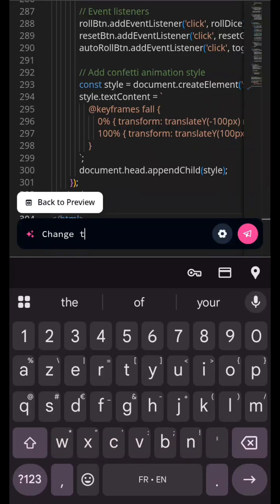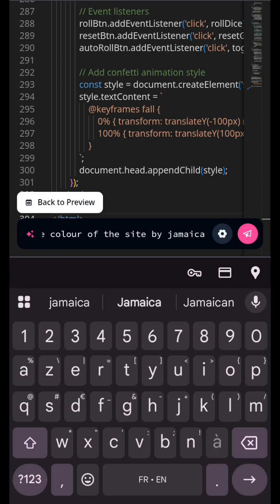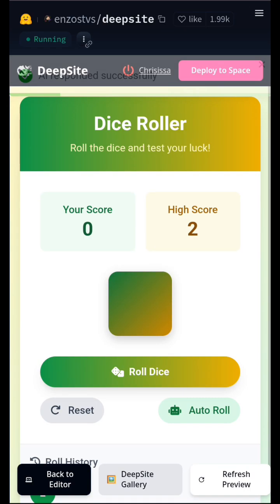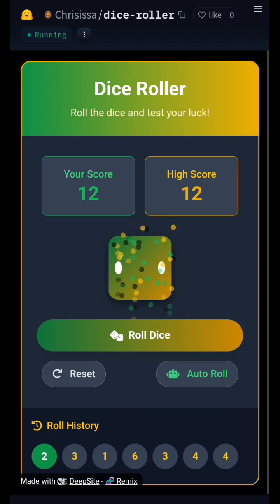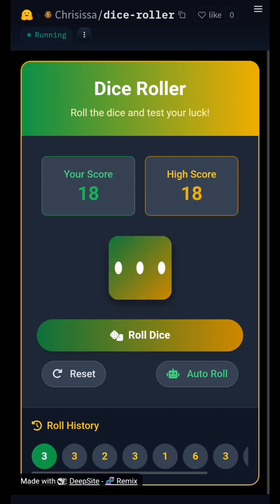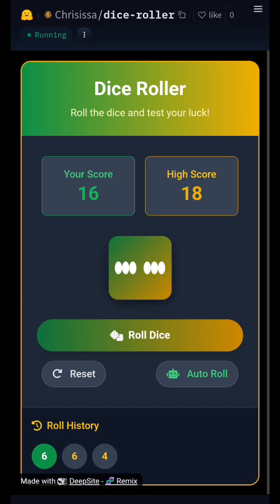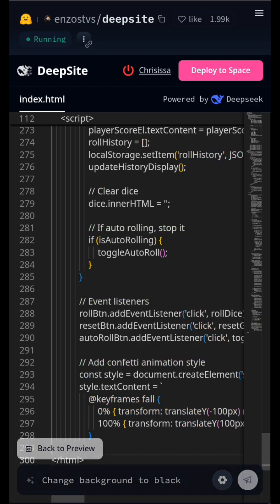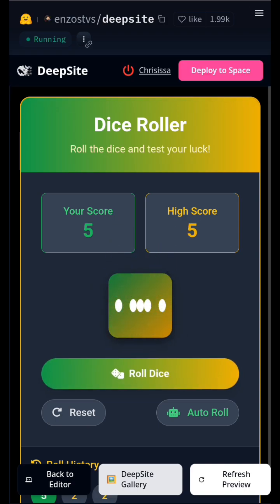DeepSite on Hugging Face – AI-Powered Creativity! 🎲✨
I used DeepSite on Hugging Face to create a roller dice game, showcasing how AI can bring ideas to life! 🚀 This tool allows developers and creatives to generate AI-powered applications effortlessly.

🔹 What is DeepSite?
✅ AI-driven tool for creating interactive applications
✅ Easy-to-use interface for generating projects
✅ Perfect for games, automation, and AI experiments

Check out my roller dice game and explore the power of AI in gaming! 🎲🔥